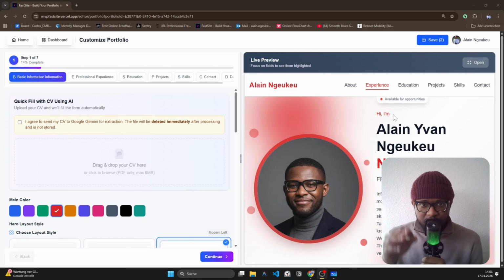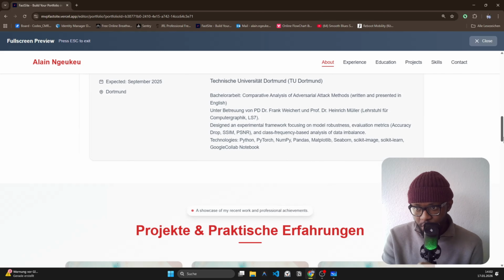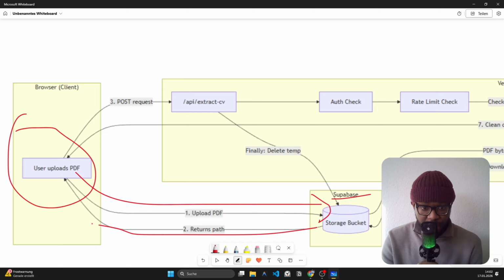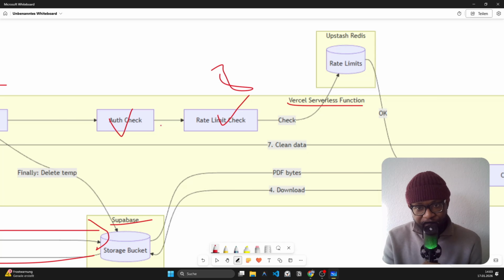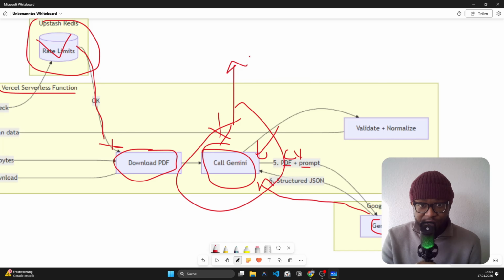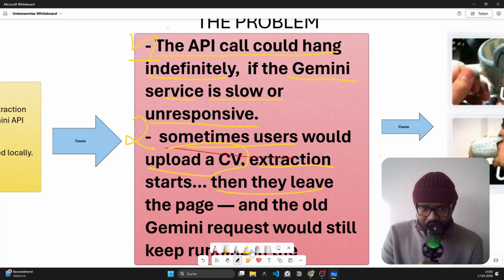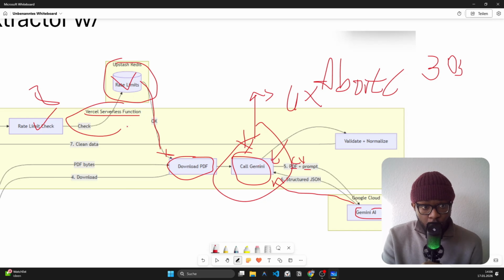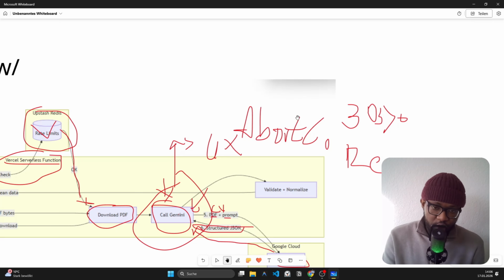DON'T let your API hang (do this instead)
Is your app hanging indefinitely when the Gemini API gets slow?
If a user navigates away while your API is still crunching, you aren't just hurting the User Experience—you might be burning through your API limits and serverless execution time.
In this video, I break down exactly how to fix this common Next.js and Vercel issue.
You will learn:
Why "zombie" requests are killing your app performance.
The exact workflow: From Client to Supabase to Vercel Serverless.
The Fix: How to implement an AbortController with a 30-second timeout to kill unresponsive requests instantly.
Timestamps:
0:00 - The "Infinite Loading" Problem
1:19 - Validating the User Workflow (Supabase & Vercel)
3:15 - Why Gemini Hangs (The UX Killer)
4:22 - The Solution: AbortController & Timeouts
5:41 - Result: Safer, Faster API Calls
Stop letting your users wait. Implement this fix today.